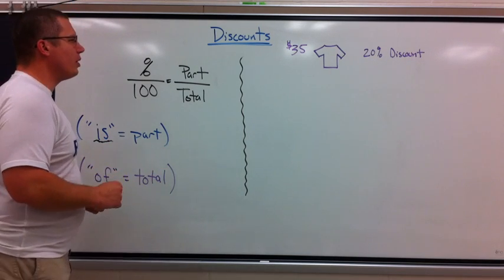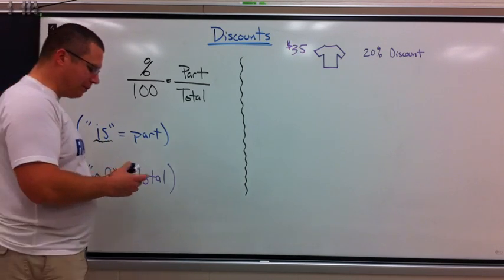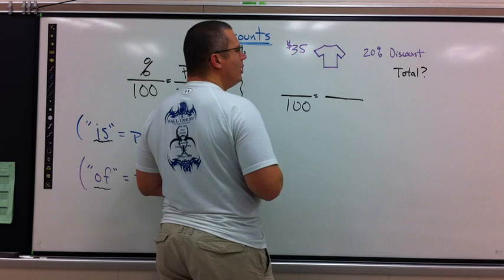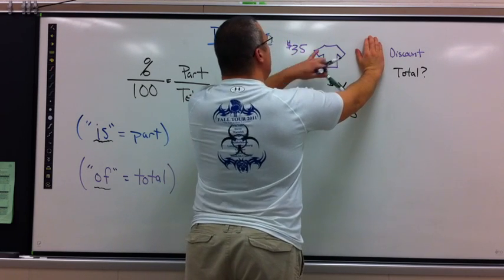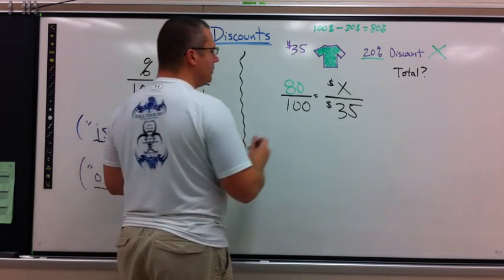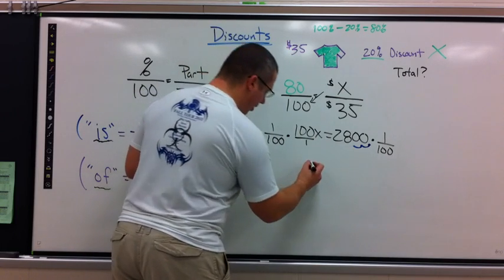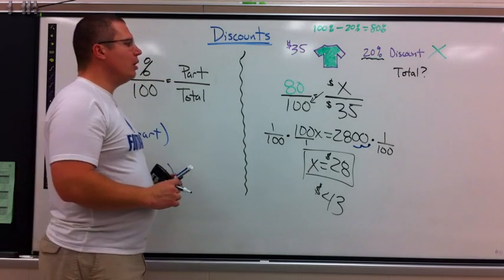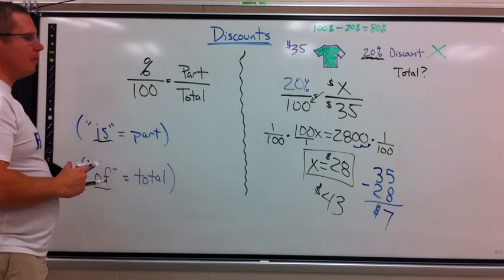Discounts using Percent Proportion